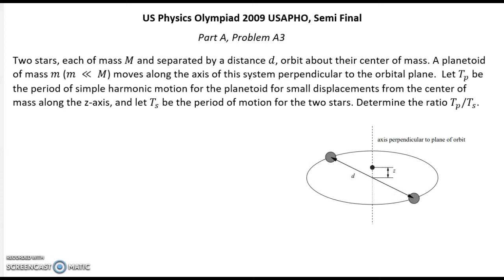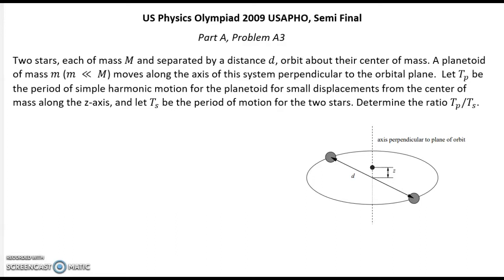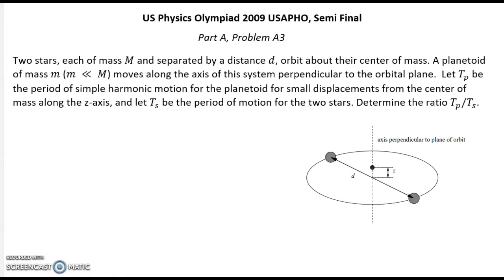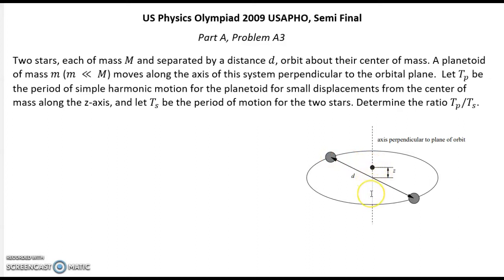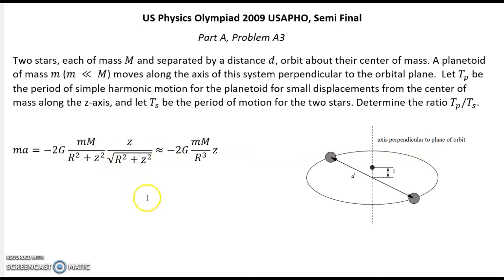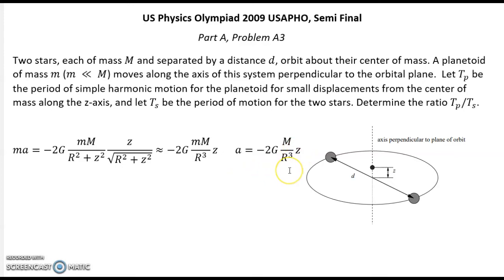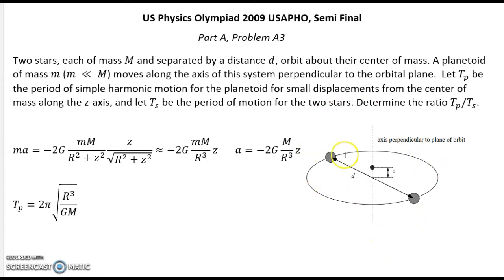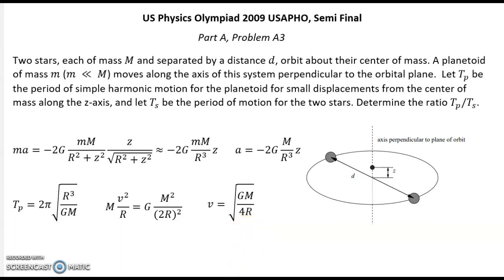US Physics Olympiad 2009. USAPHO. Semi finals. Problem 3 of 6. Mechanics. Gravitation & Oscillation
In this video I presented discussion for problem 3 of 6 problems from 2009 year Olympiad Semifinal USAPHO.

1:19 Solution